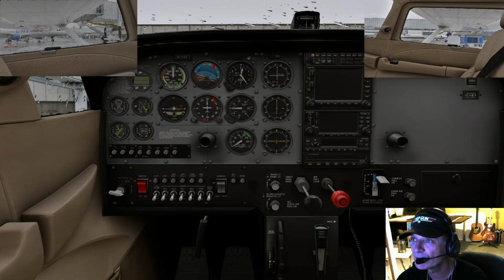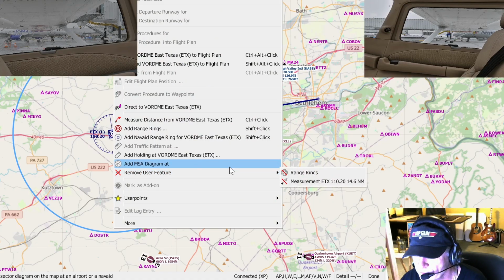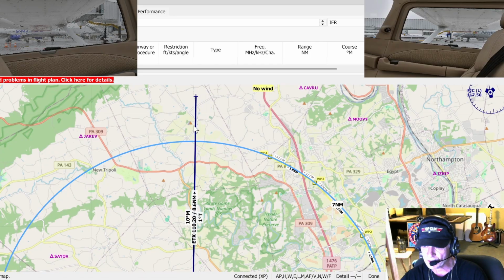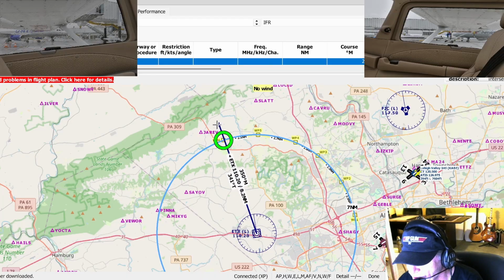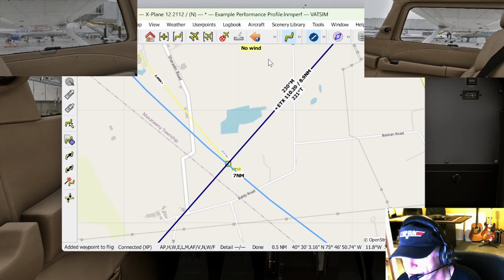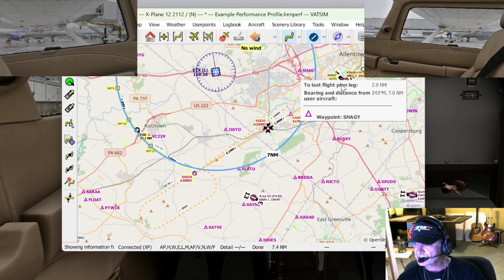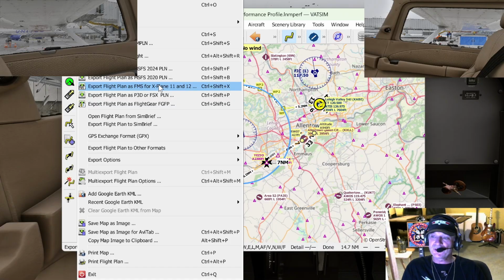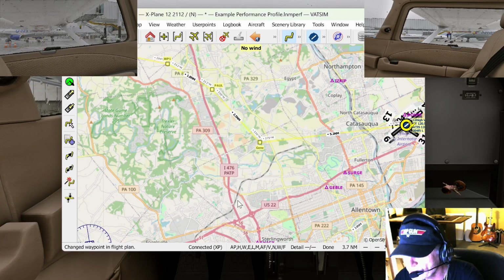X Plane 12 and Little Navmap. DIY custom DME Arc Little Navmap.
Create then fly your own custom DME arc using Little Navmap. I'll show you how to with this tutorial. Learn while creating. Improve and fine tune your instrument scan using basic instruments (six Pack).
VOR OBS usage, HSI, RMI, DME unit and GPS. Calculate distance and lead-in radial with easy math calculations shown in my next videos. You will master any DME arc.  Don't get caught unprepared if you receive and unpublish DME Arc (polygon).

Use Approach chart for Reference: Sky Vector or your preference.

KXLL (Sky Vector) : RNAV (GPS) RWY 7 Allentown Queen City Muni XLL